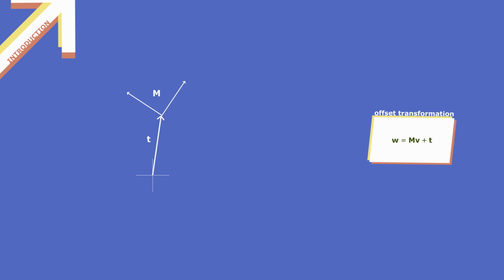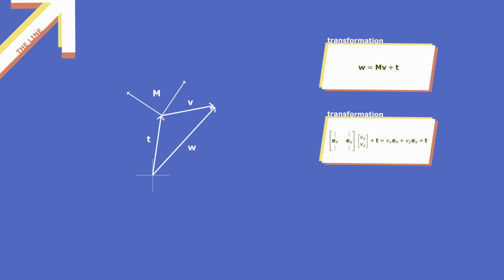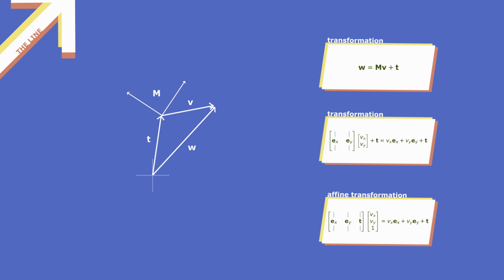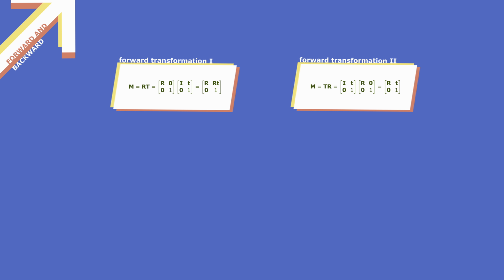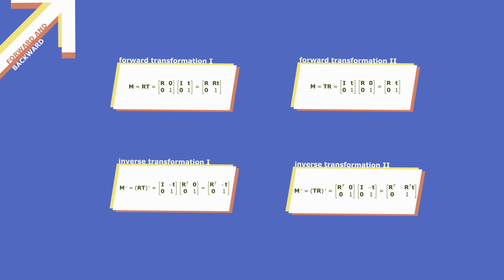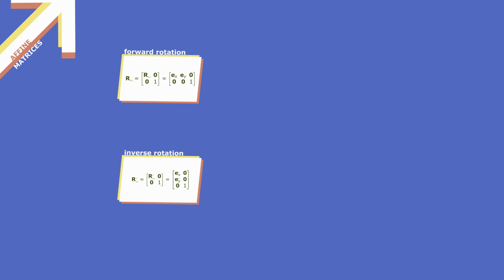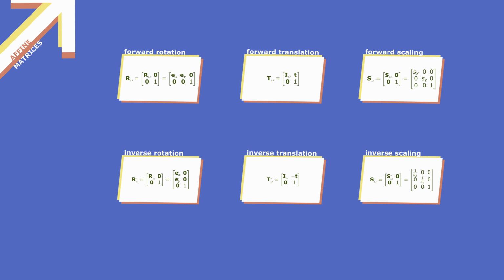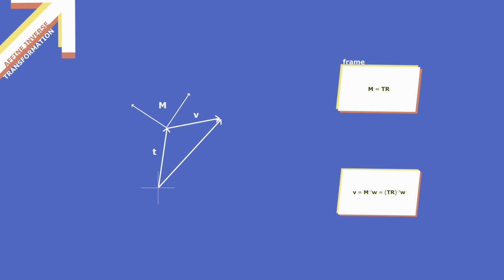Vector Math for Coding - Affine Transformation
In this video we learn about affine transformations and how to use them in 2d space. Matrices and vectors are extended so we can deal with translations in basis transformations. Again we will use all the techniques and discoveries from previous videos.

Chapters:
00:00 Intro
00:26 Introduction
01:00 Basic Translation
01:40 Inverting Transformations
02:14 Forward and Backward
03:46 Vector Transformation
04:09 Affine Matrices
05:04 Affine Inverse Transformation